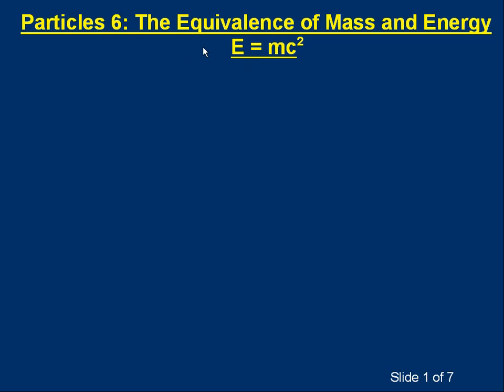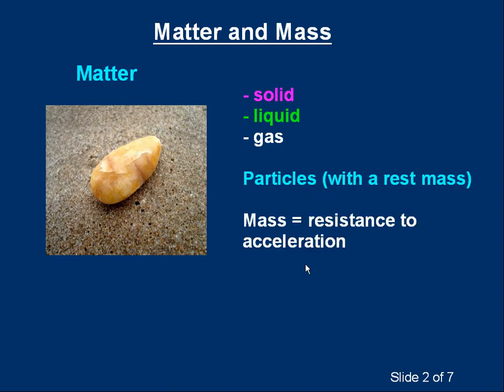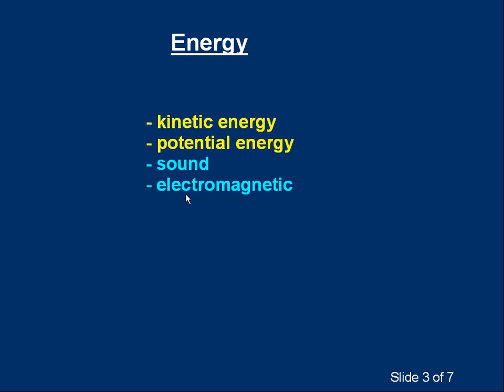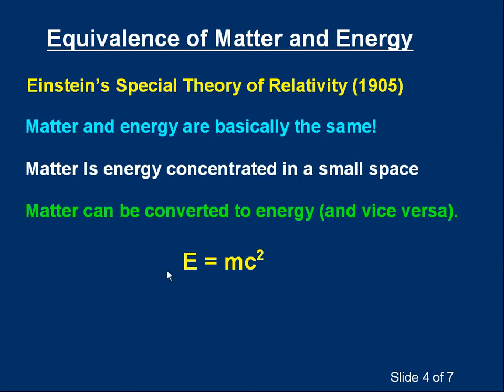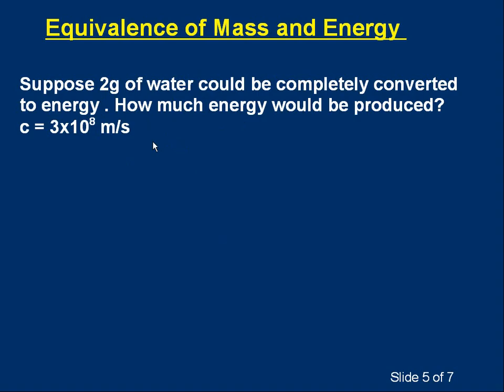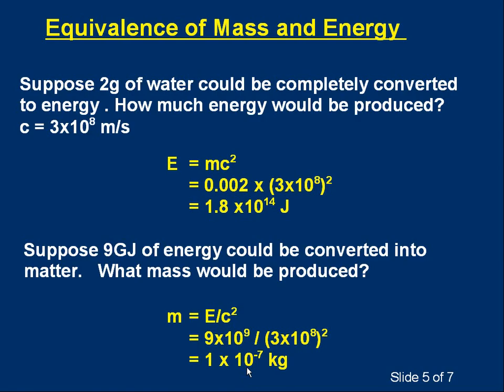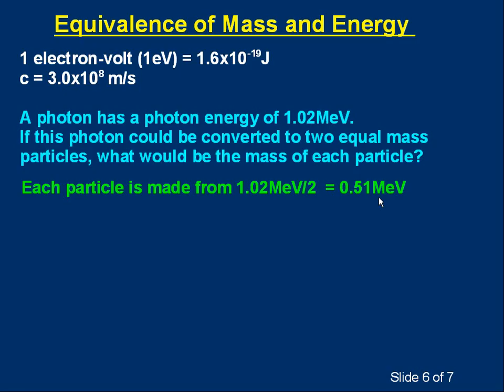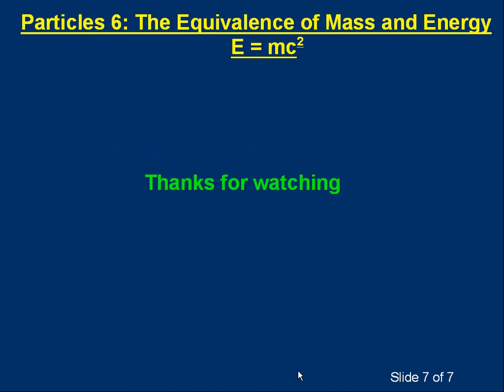P06 The Equivalence of Matter and Energy. E=mc2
How matter and energy are related.  E=mc2.  Practice calculations.